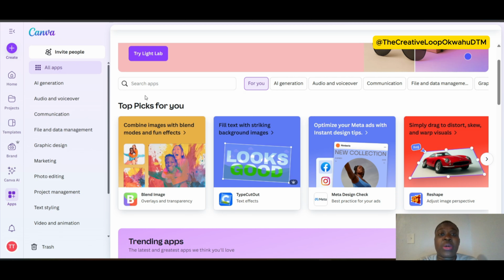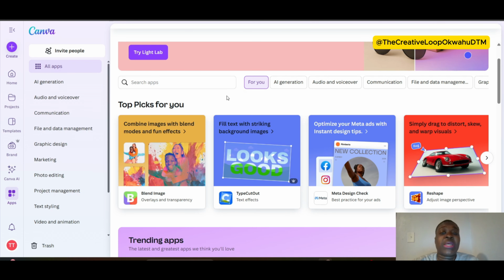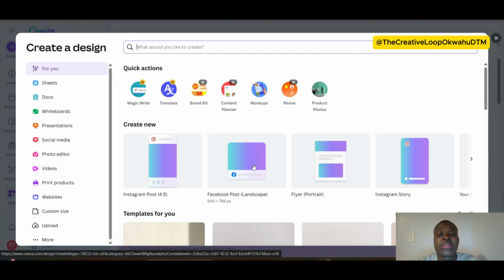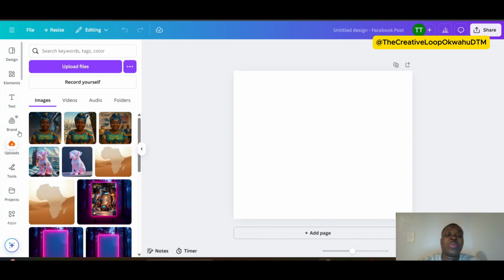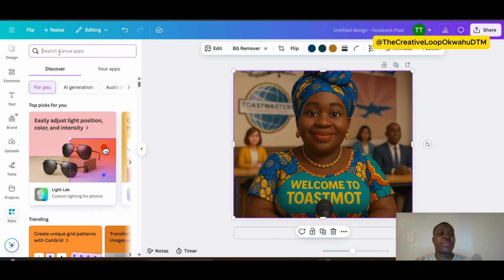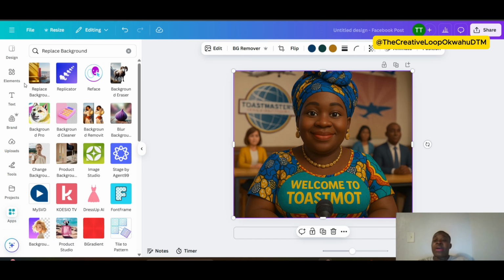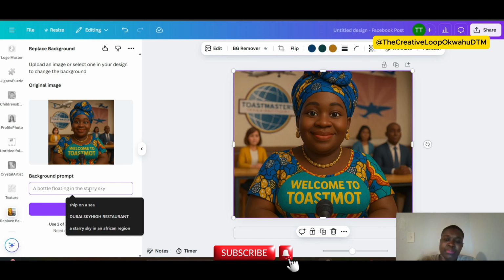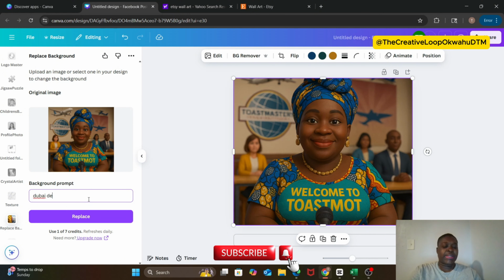How to Replace Background in Canva | Easy Step-by-Step Tutorial (Beginner Friendly)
Want to learn how to replace backgrounds in Canva like a pro? 🎨 In this tutorial, I’ll walk you through how to use Canva’s Replace Background feature step by step. Whether you’re editing product photos, designing social media posts, or just experimenting with your creativity, this tool makes background editing quick and easy.

👉 Perfect for beginners who want to upgrade their Canva skills.
👉 No design experience needed — just follow along and create amazing results!

📌 What you’ll learn in this video:

How to find the Replace Background tool in Canva

Step-by-step process to remove and replace backgrounds

Tips to make your designs look professional

Creative ways to use this feature for social media, branding, and more